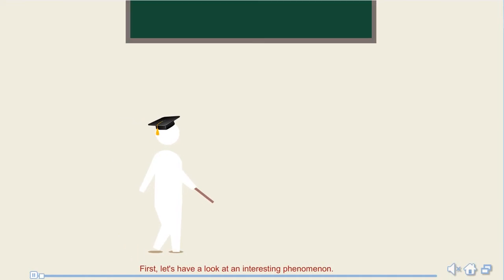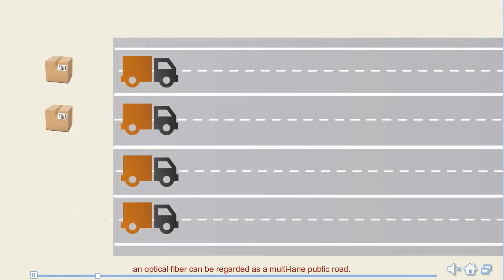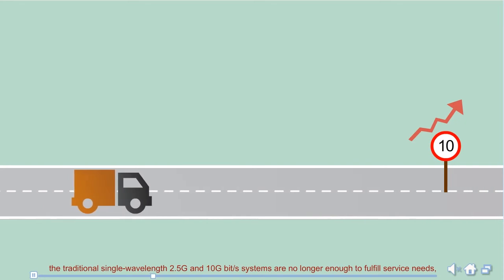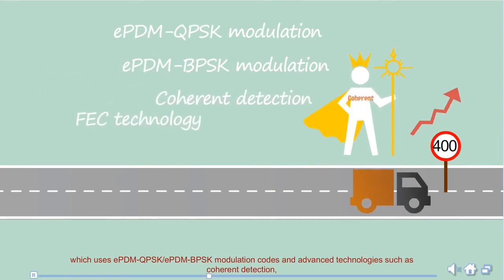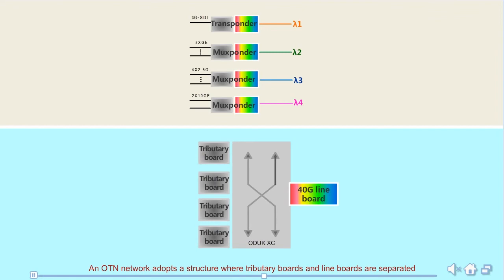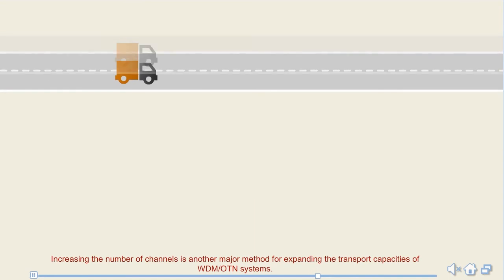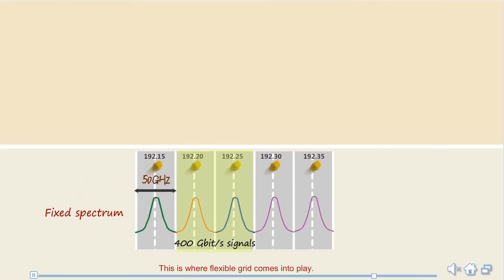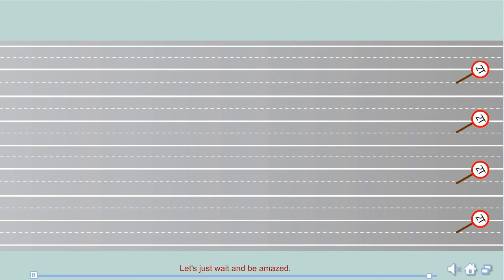Introduction to Huawei Multi-Wavelength Large-Capacity Transport on WDM & OTN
Describes basic knowledge of WDM & OTN and explains how to implement multi-wavelength large-capacity transmission in WDM & OTN systems.